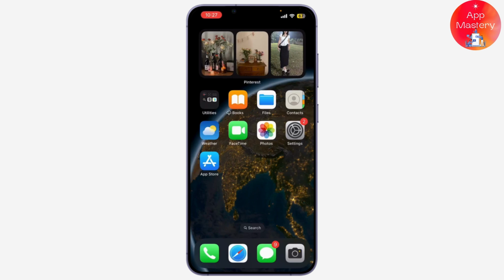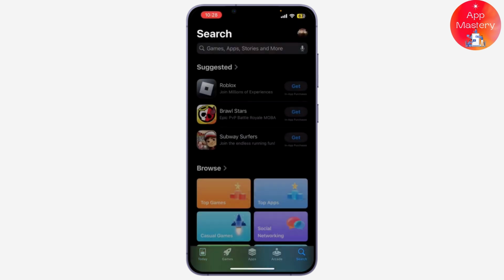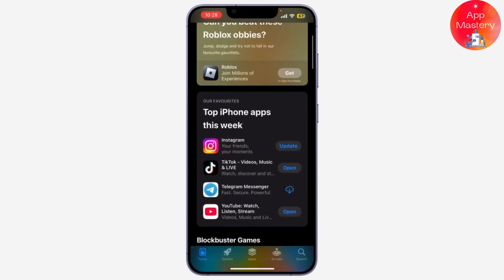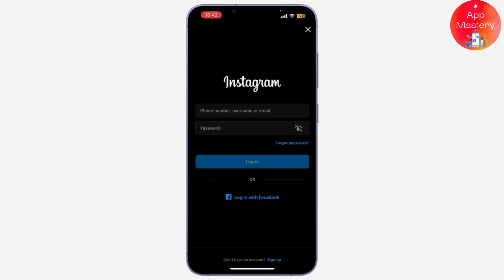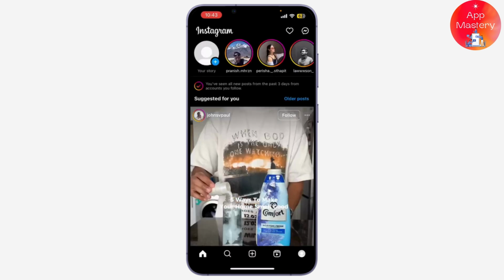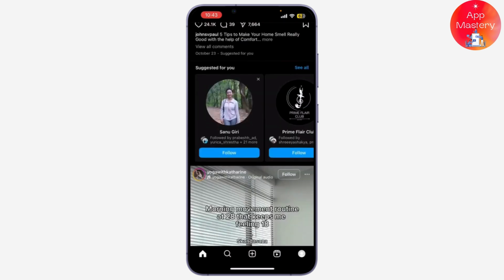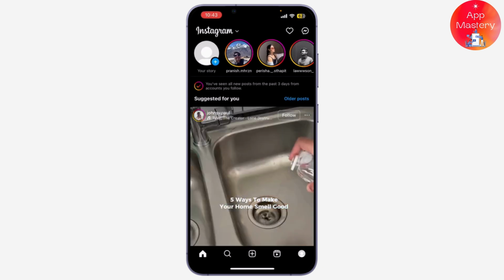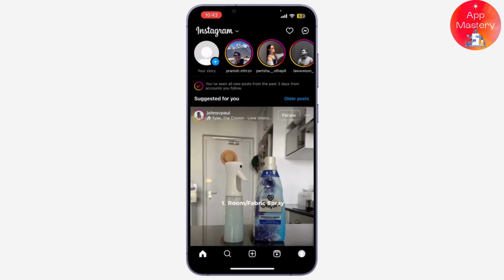How to Transfer Instagram Account from One Phone to Another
Quick Tutorial on How to Transfer Instagram Account from One Phone to Another.

Switching phones and want to transfer your Instagram account seamlessly? This video will show you the steps to transfer your Instagram account from one phone to another without losing any data. Whether you’re asking, "How do I transfer my Instagram account to a new phone?" or need guidance on logging in securely, this tutorial has you covered. Learn how to set up Instagram on your new device quickly and keep your account safe during the transfer process. Watch now to see how to transfer your Instagram account from one phone to another!

Timestamps:

00:00 How to Transfer Instagram Account from One Phone to Another
00:10 How Do I Transfer My Instagram Account to a New Phone?